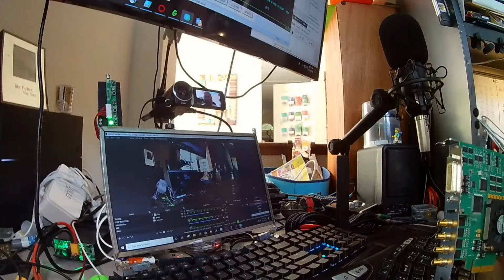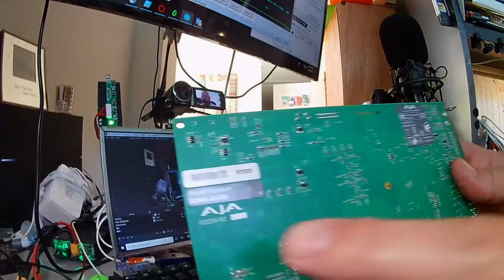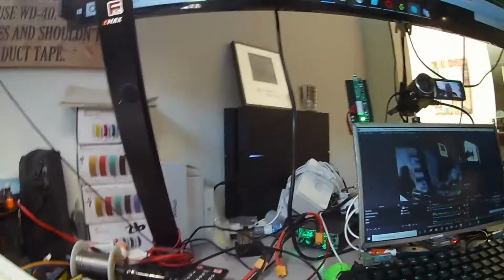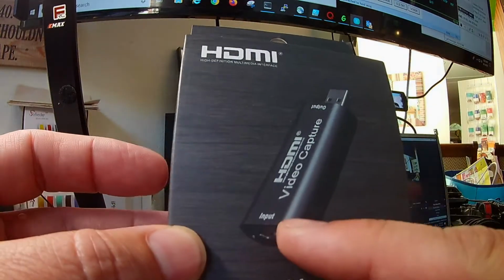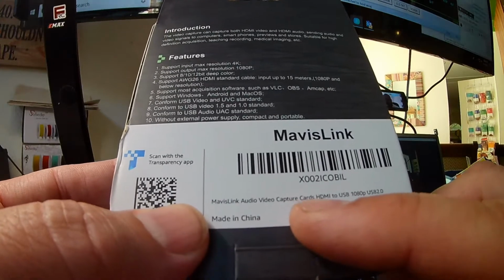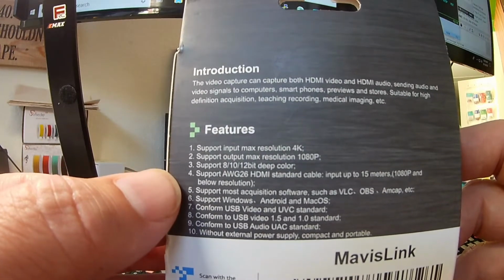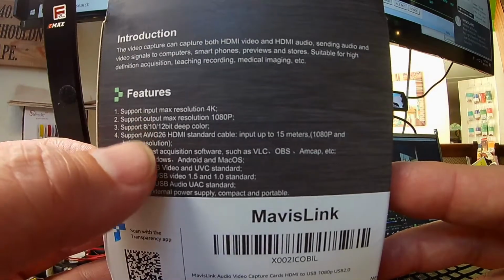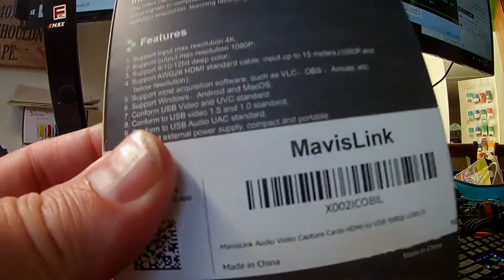OGRE's Live Stream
Ogre's  Stream of all things happening.